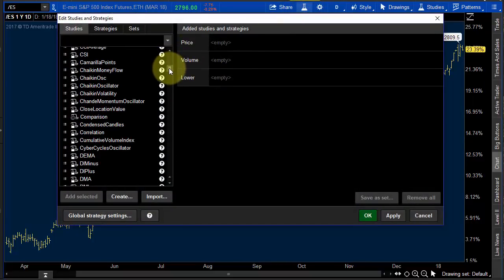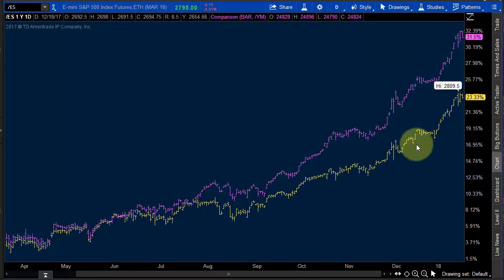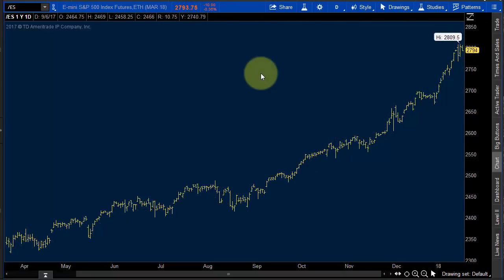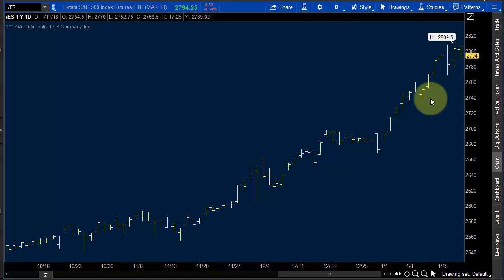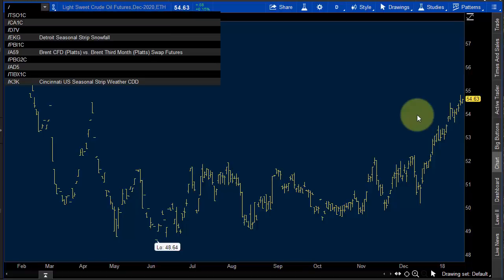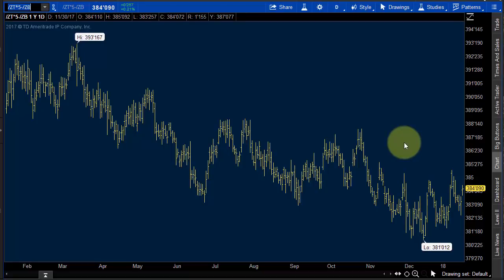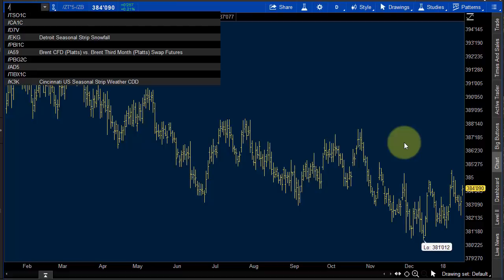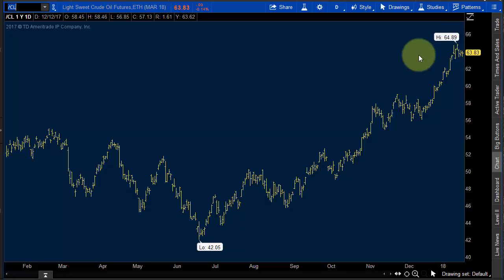Futures Trading: 5 Hacks = Futures Trading | Learn Futures Strategies | Traders | Interest Rates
1. Commodities Futures Trading

Hopefully, if you are already trading you have completed your initial futures trading education: contract specs, trading hours, brokers, platforms, the opportunities as well as the risk and need to use risk capital in futures trading, and so on. Understanding this information is essential to commodities trading. The second type of education is ongoing: learning about trading techniques, the evolution of markets, different trading tools, and more.

2. Find a System

I am definitely not advising you to go on the web and subscribe to a "black box" futures trading system (using buy/sell triggers if don't know why they are being generated). What I am advising is developing a trading technique: a general set of rules and a trading concept. As you progress, you may want to put the different rules and indicators into a computerized system, but the most important factor is to have a focus and a plan. Don't just wake up in the morning and trade "blank."

3. Survival

This is the key! Do what you need to do in order to survive this brutal business and give yourself the chance of being here down the road with more experience and a better chance of success. Survival is probably the biggest key for beginning commodities traders. There is a saying in this business: "live to trade another day." It is so true!

4. Money Management

While it is closely related to survival, money management in futures trading can also stand alone. For your own survival, you must set trade/daily/weekly loss limits. Sound money management is closely associated with knowing your risk-reward ratio (again, per trade and per time frame).

5. Commodities Trading Goals

You should have a game plan and established goals which will function as a road map to measure your progress and improvement. Set per-trade goals, daily goals, weekly goals, etc. Many of you who are clients are familiar with these questions: What is your daily profit goal? Where do you see yourself in a week from now.? Six months from now? A year from now? How are you planning to get there? Break it down into small steps, and you'll always know whether or not you're on the right track. And do not forget to continually re-evaluate your financial situation as it pertains to risk capital.

Tending search on youtube:

BondFuturesStrategies volume profile jonathan rose successful traders